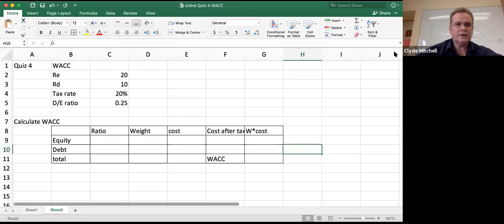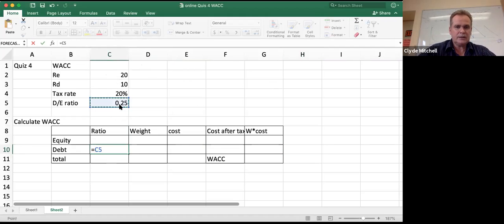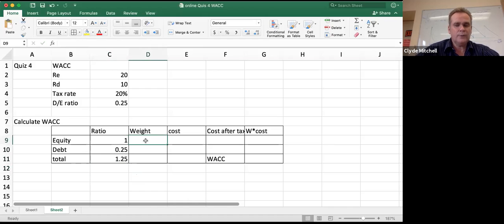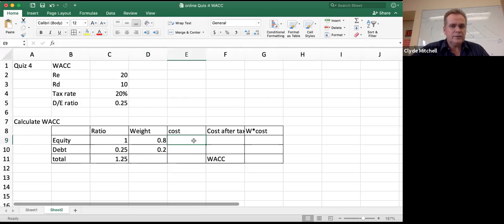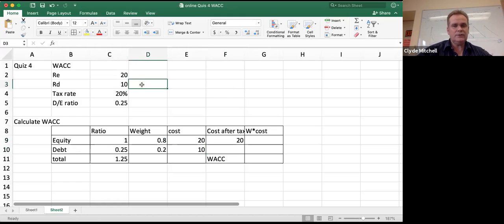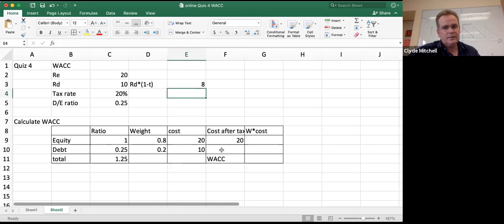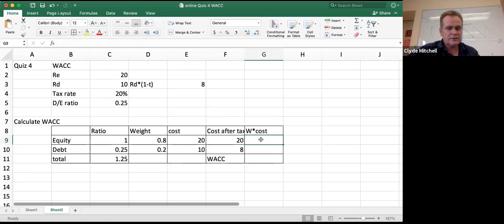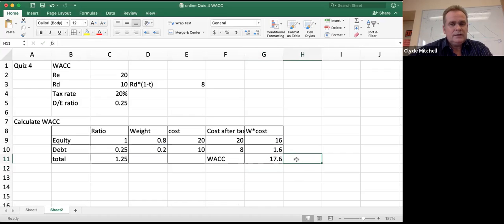Quiz 4 on WACC